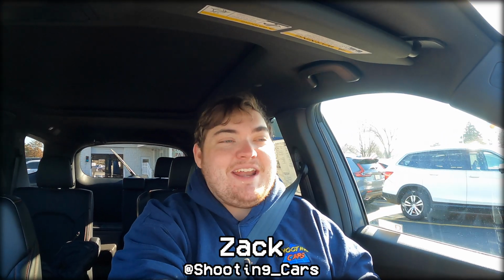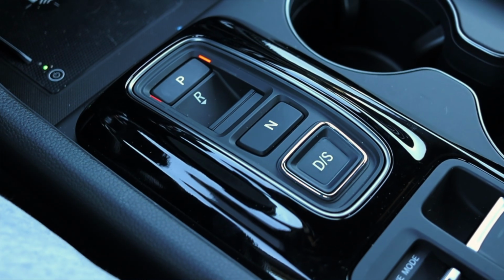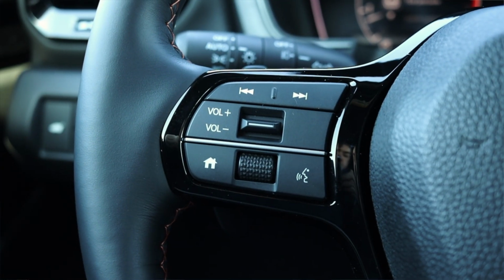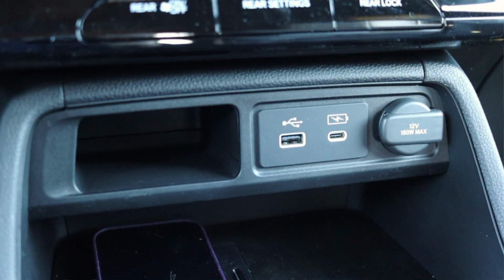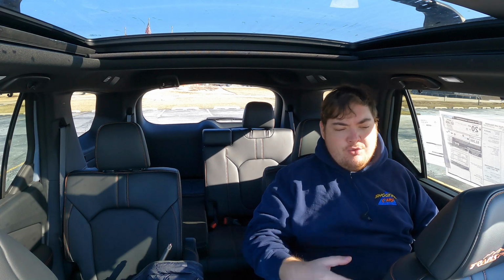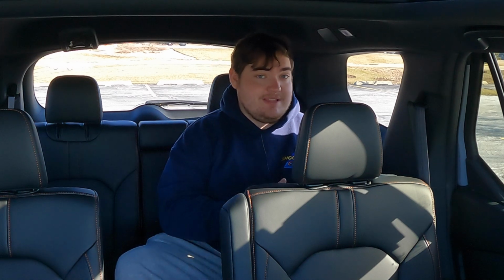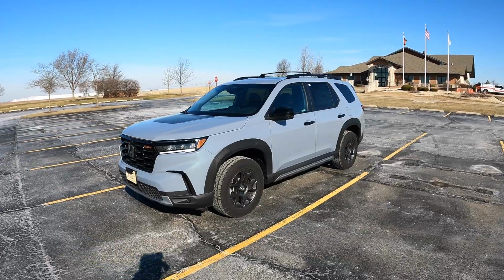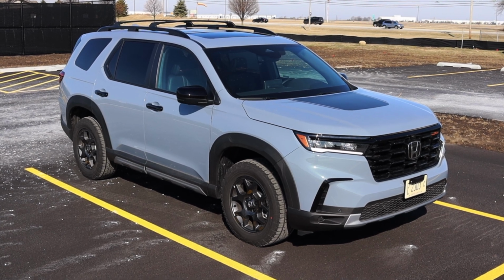2023 Honda Pilot Trail Sport Review - An ALL NEW Adventurous 3-Row SUV!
Francisco From Honda Of Joliet:
Facebook: Herrera Honda of Joliet
Honda of joliet # (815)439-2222  (EXT 2322)

Timecodes:
0:00 - Intro
1:23 - Drivetrain
3:37 - Interior
6:44 - BFB Test
7:05 - Interior
7:33 - Back Seats
9:58 - Trunk / Cargo Space
11:07 - Exterior
11:58 - Final Thoughts
13:36 - Outro